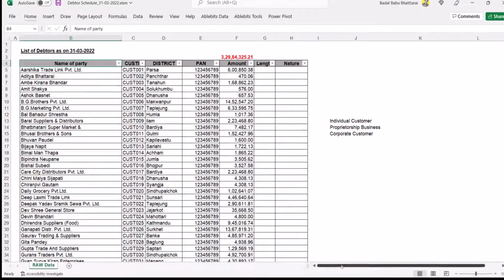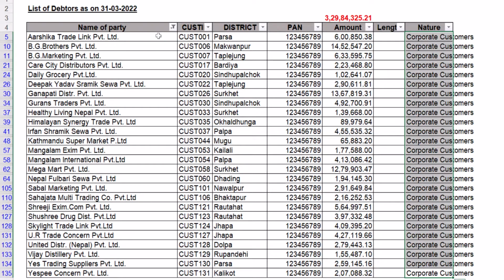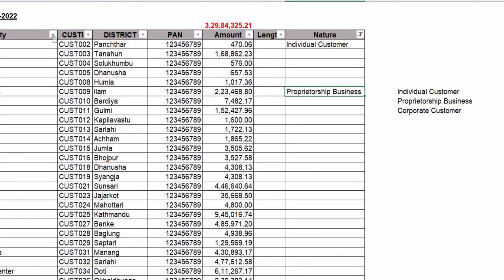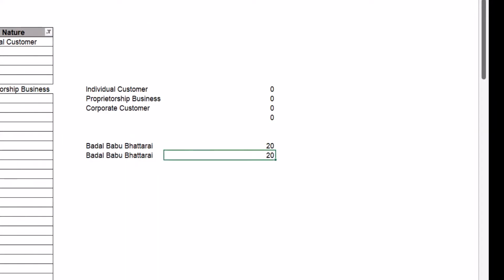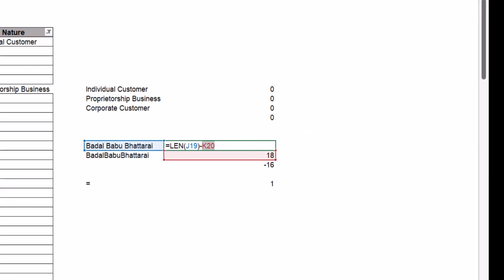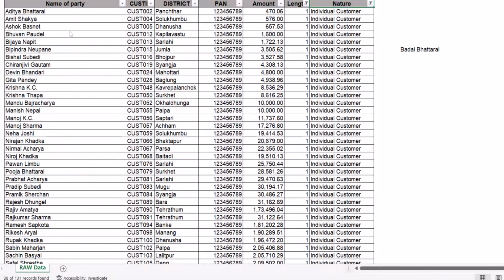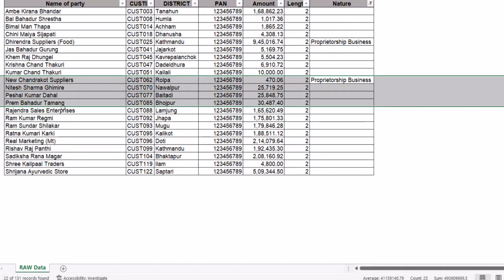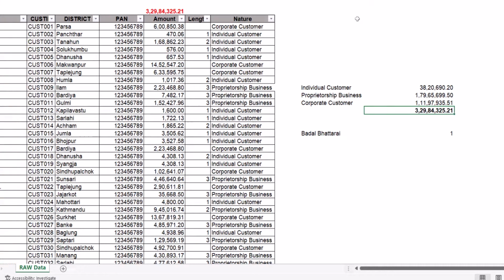Real Life Excel Problems 04 | Classifying Debtors using Excel SUBSTITUTE function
Hi guys!

In this video, you'll learn to use SUBSTITUTE function.